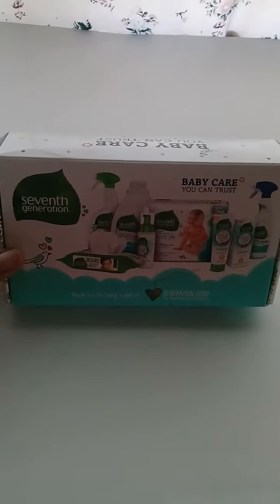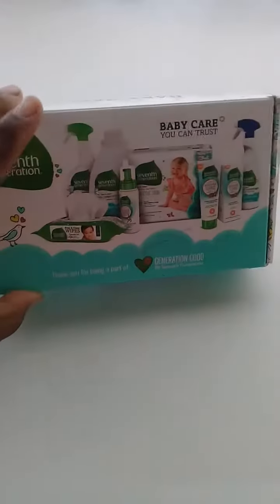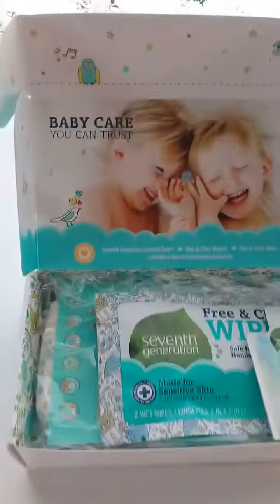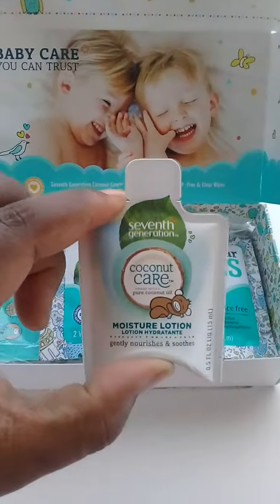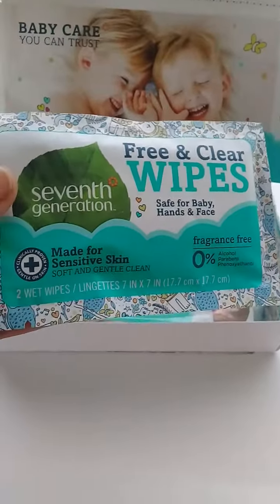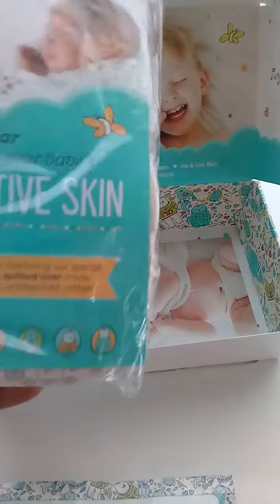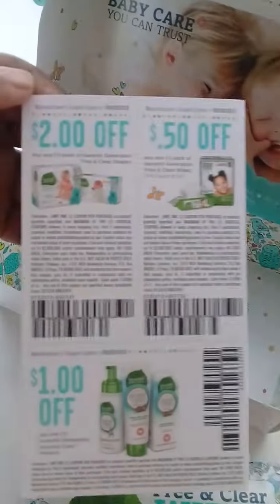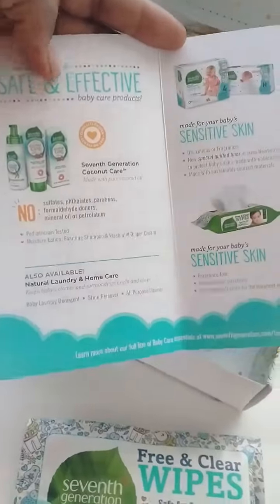Seventh Generation free baby box.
I got this free sample from seventh generation. I filled out a survey and by doing that I was able to claim the sample. That was delivered in 2 weeks.
Click the link below to sign up.